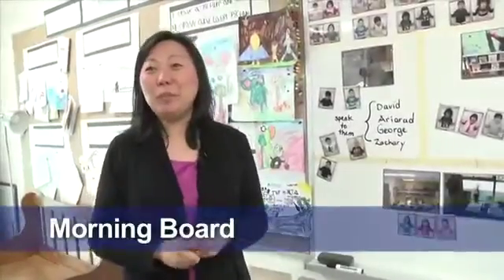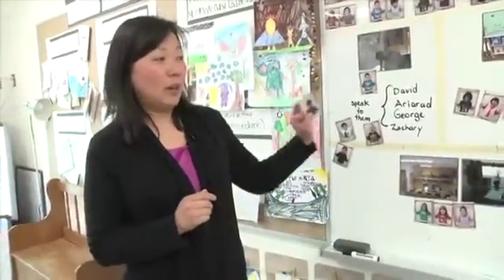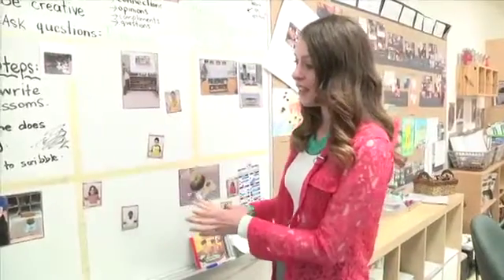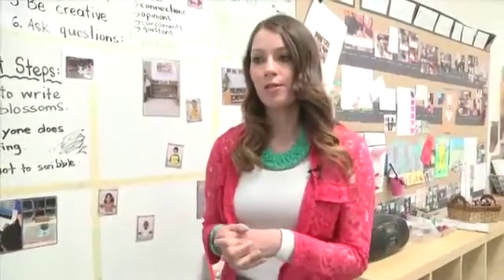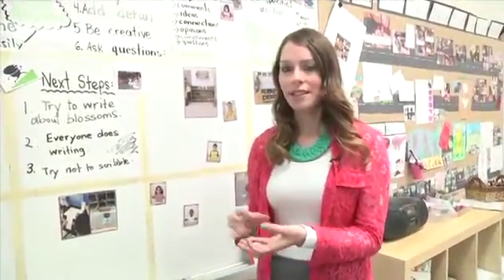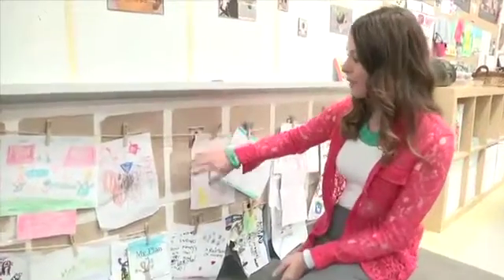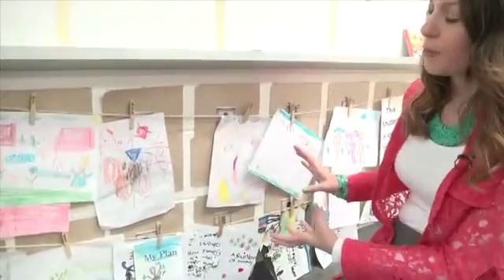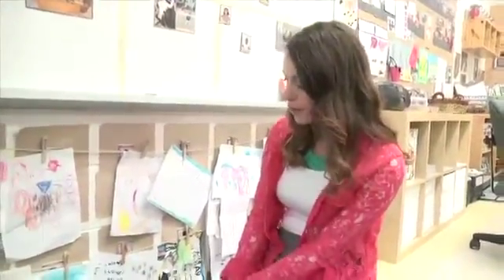Morning Planning Board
In May of 2013, ETFO (The Elementary Teacher's Federation of Ontario) visited our classroom at Bond Lake P.S. to videotape some of our learning. From this work, a new website was created for Teachers and Early Childhood Educators entitled, "Professional Learning in the Early Years: Classroom Tours" etfopley.ca